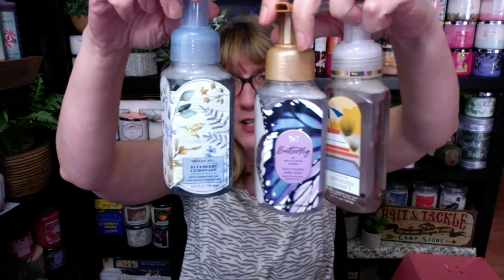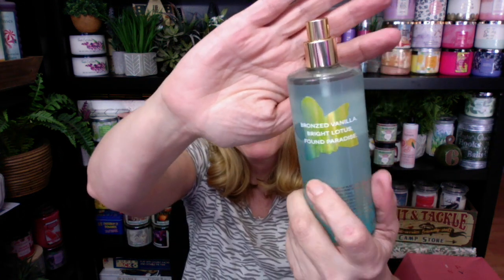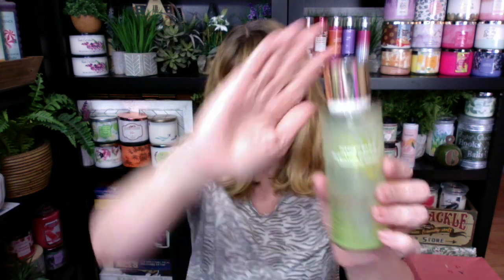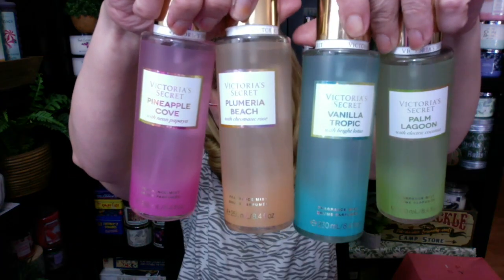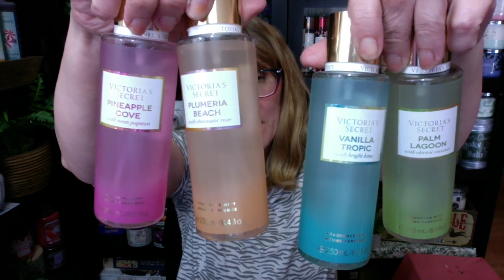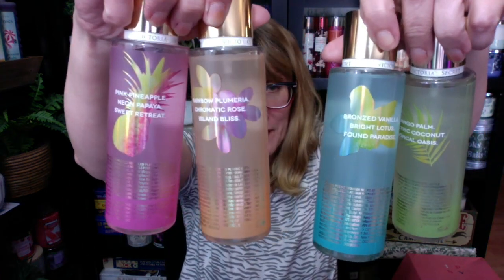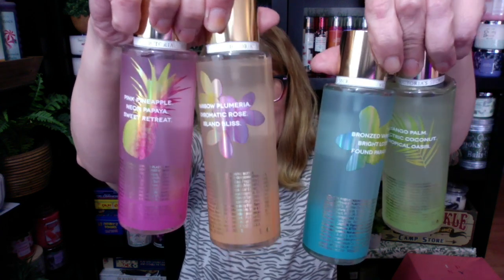Victoria's Secret Summer Collection Ranked #4 to #1